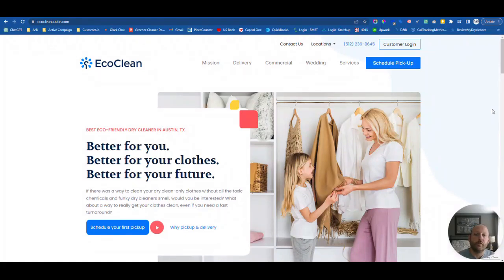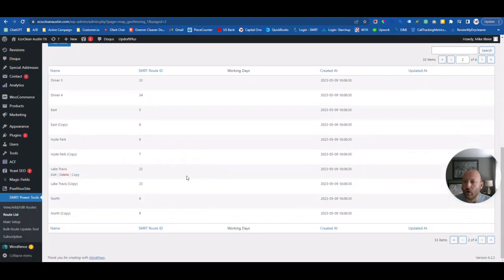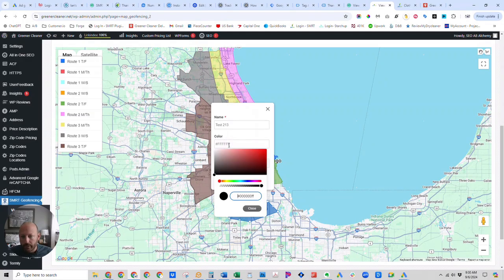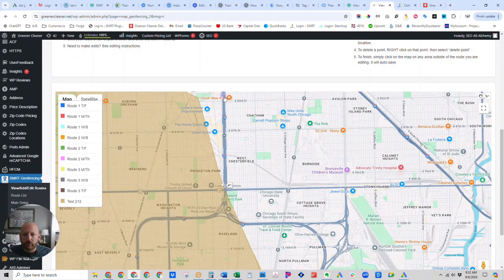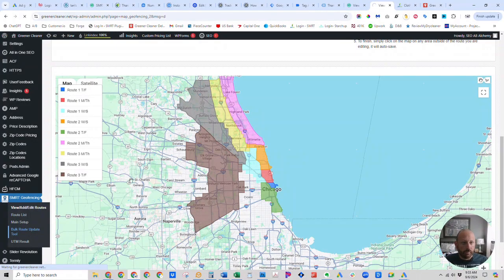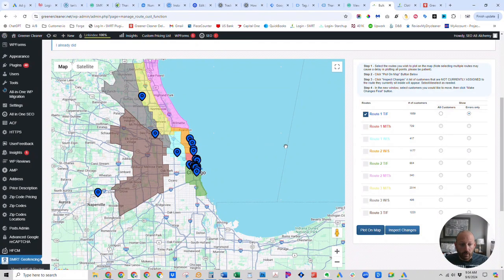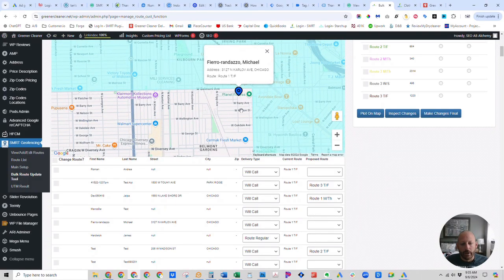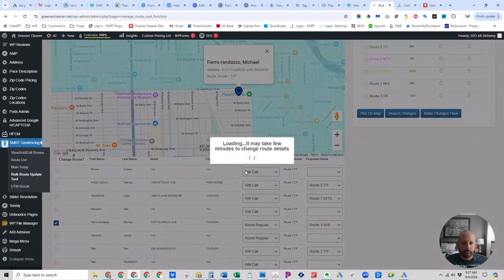Setting Up Your Routes with SMRT Power Tools - NEW Google Maps Update!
A video walk-through of the new SMRT Power Tools WordPress Plugin, with our new Google Maps back-end mapping system